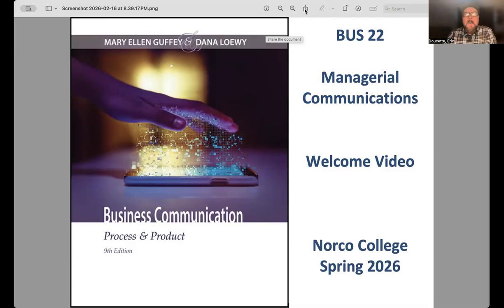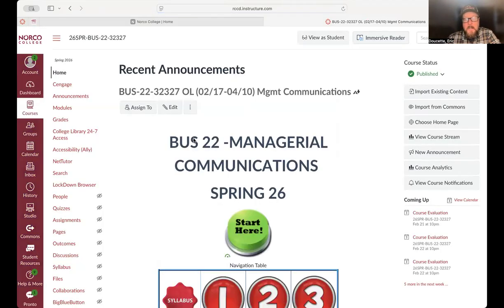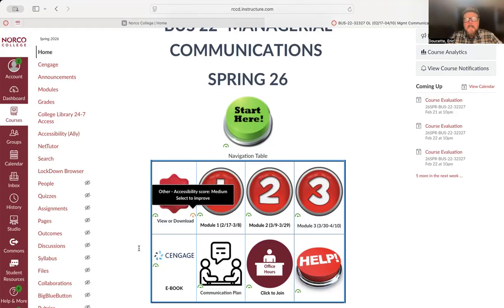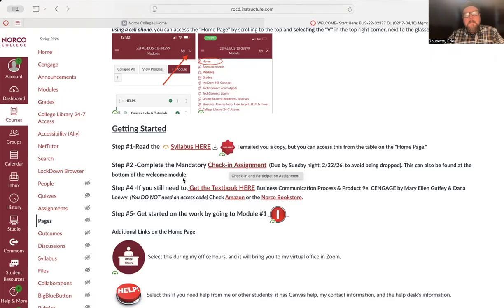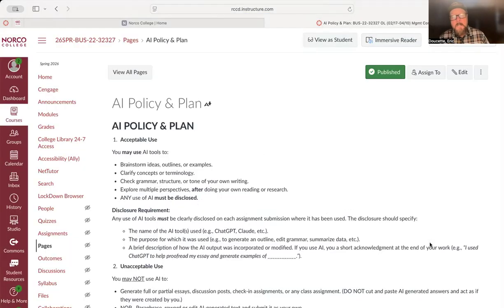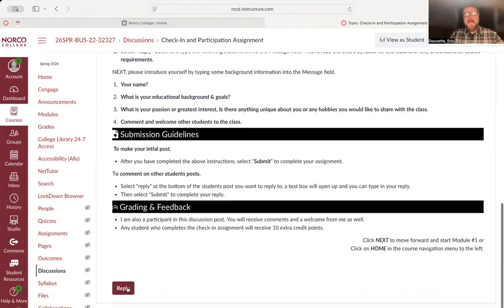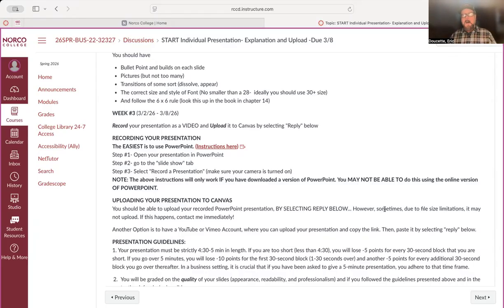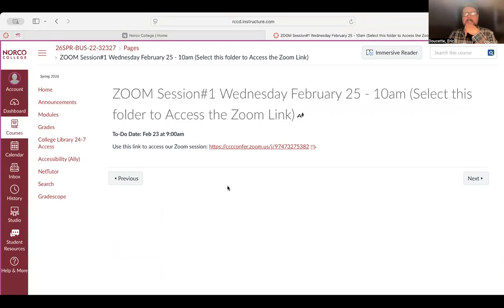BUS22 First day of Class